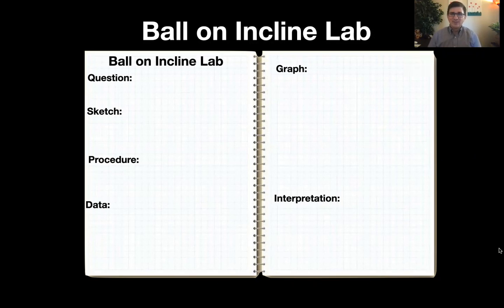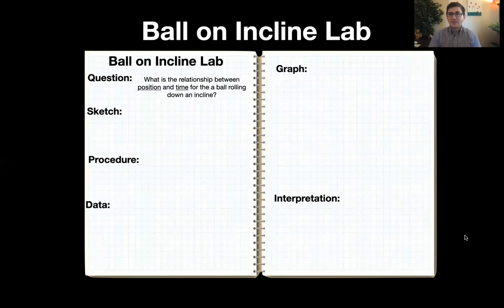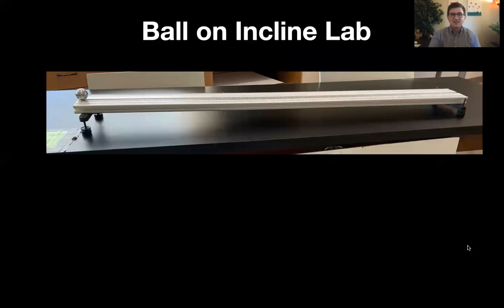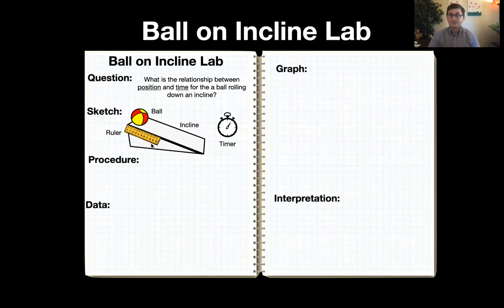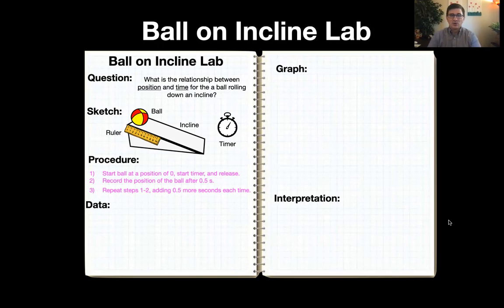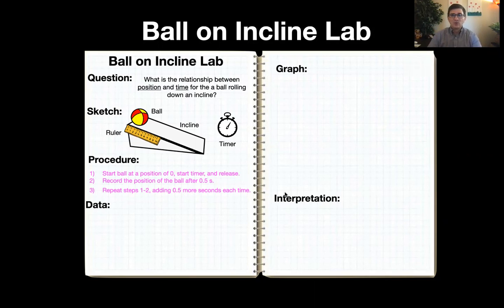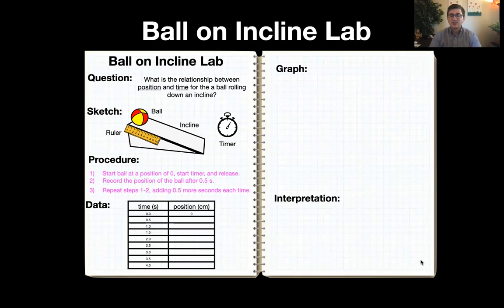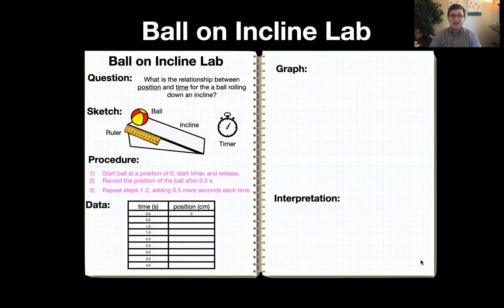H Video 5.1- Ball on an Inclince Lab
In this video, Mr. Boltri takes us  through the set-up for the lab we'll be running in our next class: the ball on an incline lab. Specifically, he talks about how to set up your lab notebook to be ready to run the lab!